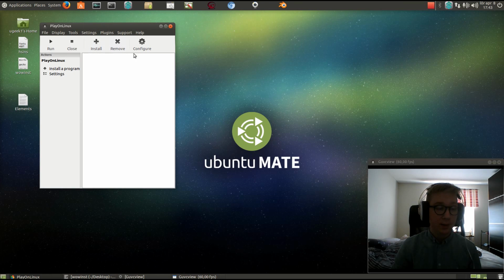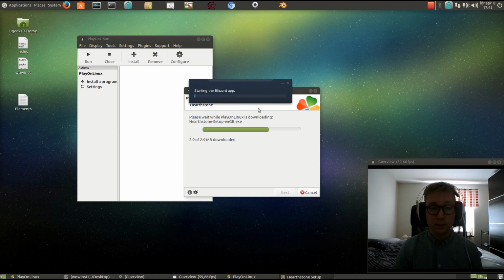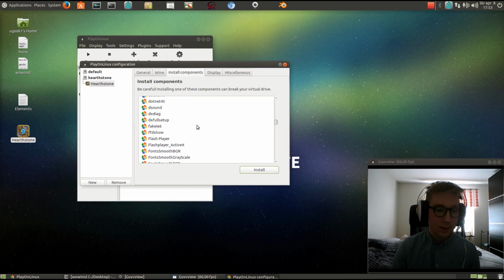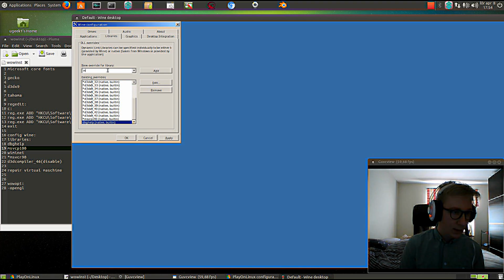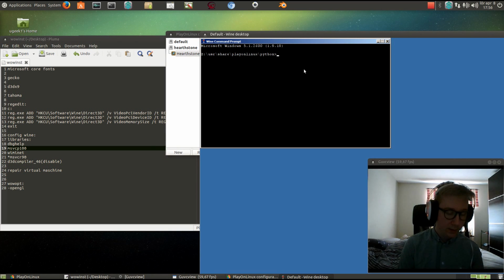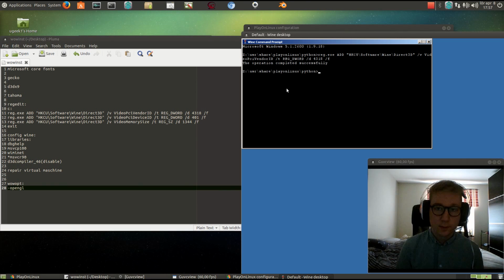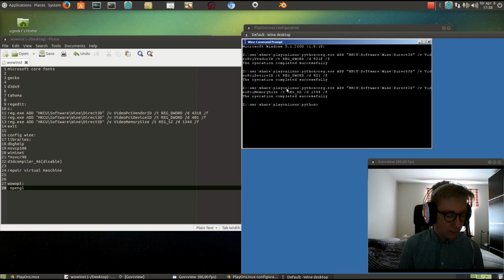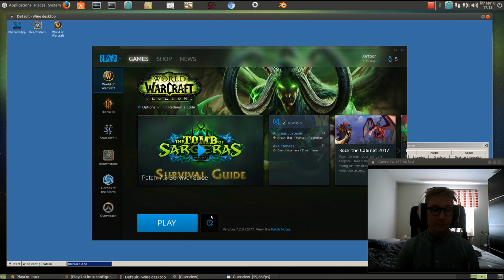Install World Of Warcraft Legion on Linux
Intro/outro video done by UGeek1

Install:
microsoft core fonts
Install:
gecko
Install:
d3dx9
Install:
tahoma

regedit:
c:
reg.exe ADD "HKCU\Software\Wine\Direct3D" /v VideoPciVendorID /t REG_DWORD /d 4318 /f
reg.exe ADD "HKCU\Software\Wine\Direct3D" /v VideoPciDeviceID /t REG_DWORD /d 401 /f
reg.exe ADD "HKCU\Software\Wine\Direct3D" /v VideoMemorySize /t REG_SZ /d 1344 /f
exit

config wine:
libraries:
dbghelp
msvcp100
wiminet
*msvcr90
d3dcompiler_46(disable)

repair virtual machine

wowoption:
-opengl

cheers
---UGeek1---